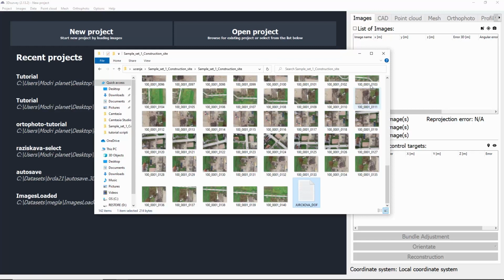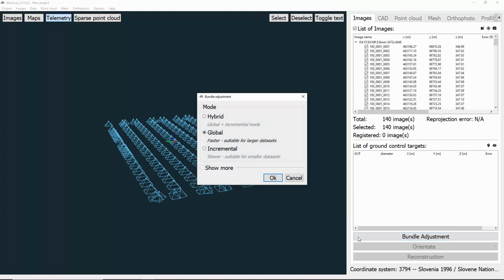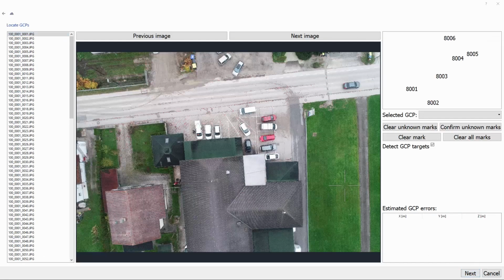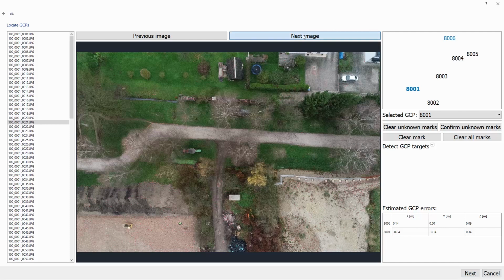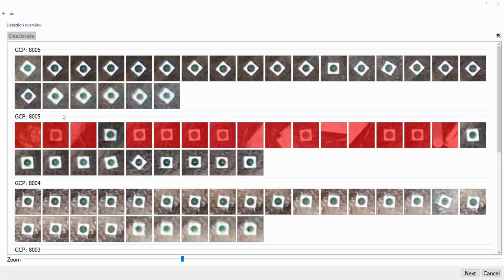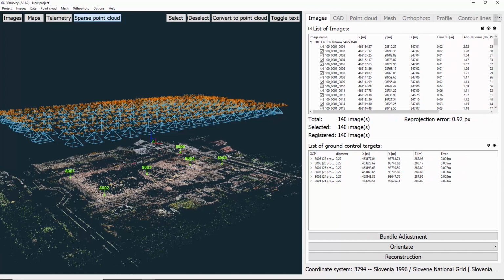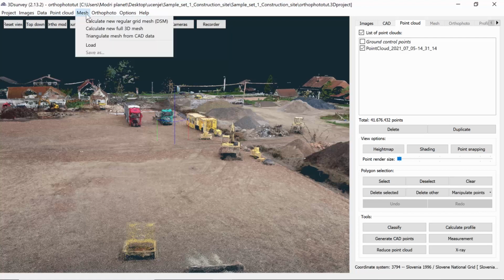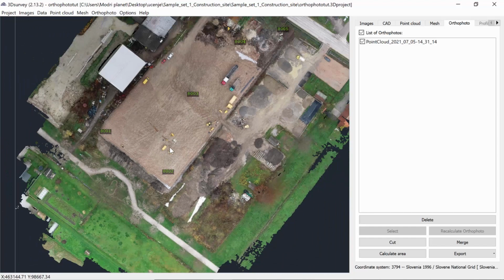Basic workflow from images to orthophoto - 3Dsurvey tutorial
In this video, we will be showing you a basic 3Dsurvey workflow from images to orthophoto. From importing images from UAV, orientation and reconstruction, creating 3D mesh and at the end of the process true orthophoto.

3Dsurvey - By surveyors for surveyors